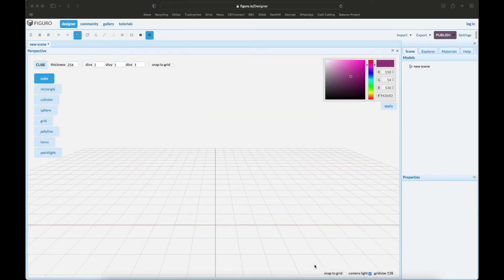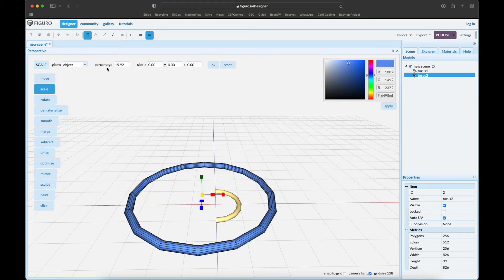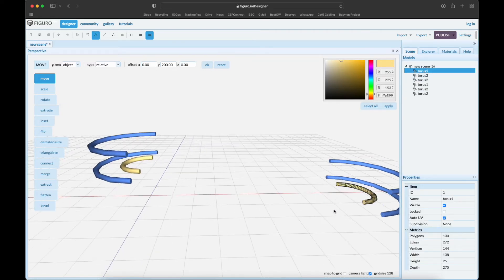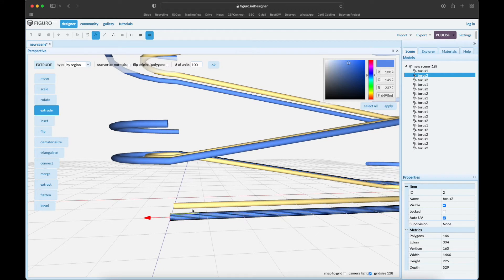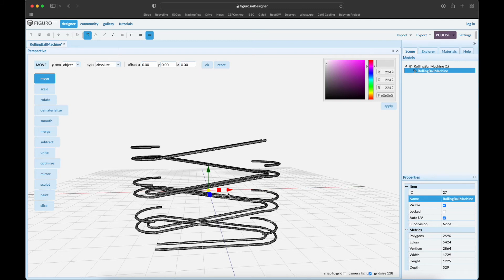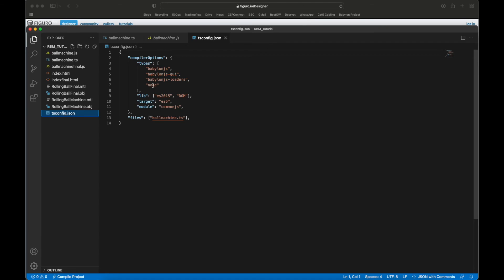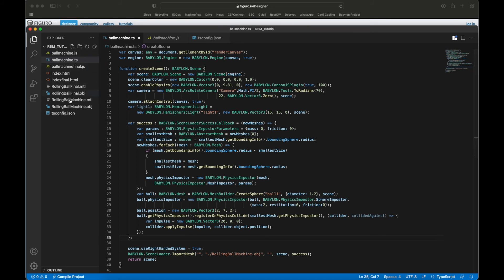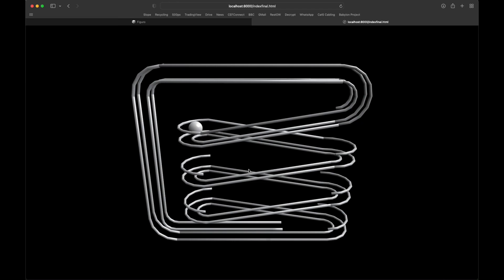Figuro: how to create a Rolling Ball machine animation with Figuro and BabylonJS.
This video will show you how to create a rolling ball animation using 3D models made with Figuro and Javascript code using BabylonJS.